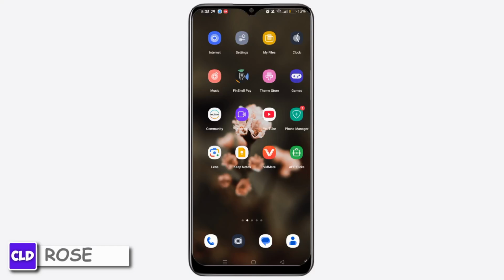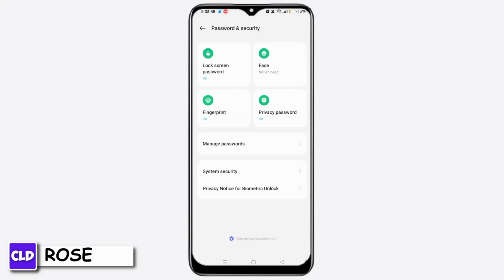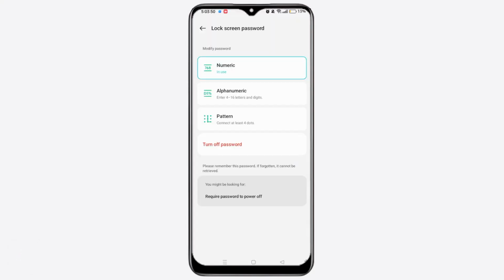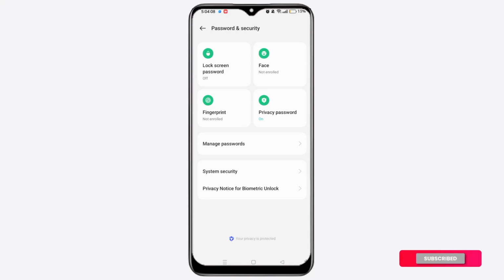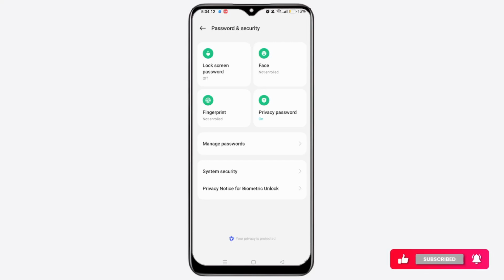How To Turn Off Pin Security On Android Lock Screen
Easy Tutorial on How To Turn Off Pin Security On Android Lock Screen.

Want to turn off PIN security on your Android lock screen? This video will walk you through the simple steps to disable the PIN and unlock your device without entering a code. If you're asking, "How do I remove my Android lock screen PIN?" or looking to change your lock screen settings, this tutorial has you covered. Learn how to turn off PIN security quickly and access your device effortlessly. Watch now to see how to disable the PIN on your Android lock screen today!

Timestamps:

00:00 How To Turn Off Pin Security On Android Lock Screen
00:10 How Do I Remove My Android Lock Screen PIN?